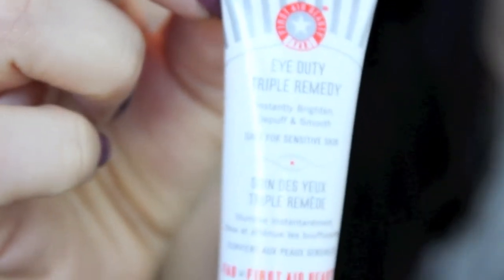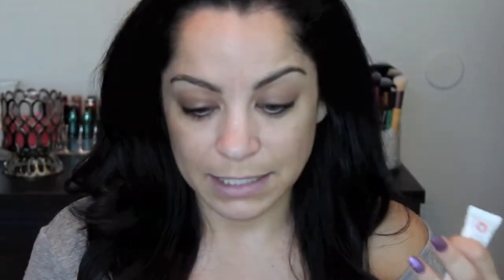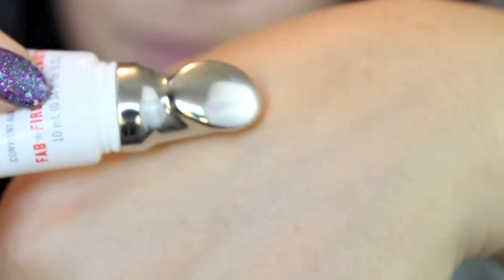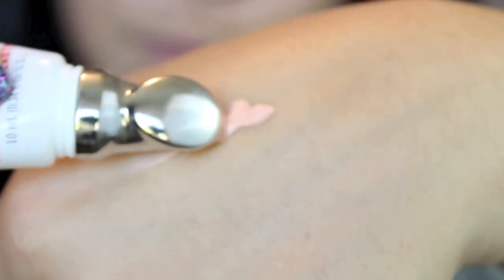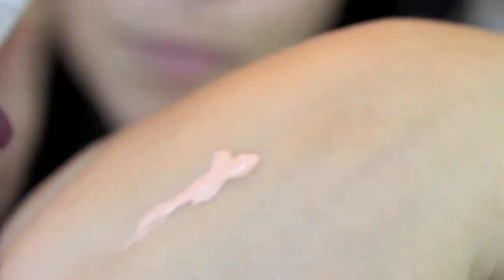Eye Duty Triple Remedy- First Aid Beauty PRODUCT REVIEW & DEMO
*** OPEN FOR INFO AND DETAILS ((WATCH IN HD))

Hi loves!  I am doing a product review and demo on the First Aid Beauty Eye Duty Triple Remedy, that I had hauled. Please note: I only use this in the daytime, not as a night treatment  ♡
♡About this product:
Eye Duty Triple Remedy is a complete eye treatment that instantly erases dark circles while delivering serious long-term skin care benefits to the orbital eye area. Upon application, it instantly brightens the entire eye area with a soft universal tint and light reflecting pigments that create an illusion of bright, smooth and youthful skin. Over the long-term, actives in the formula significantly improve the appearance of undereye puffiness, dark circles and fine lines. The unique stainless steel applicator, which mimics the shape of the pinkie, delivers micro stimulation to the area while flawlessly blending the product into the skin. The results are natural and youthful. Eye Duty looks and feels like a second skin.

LET'S BE FRIENDS!